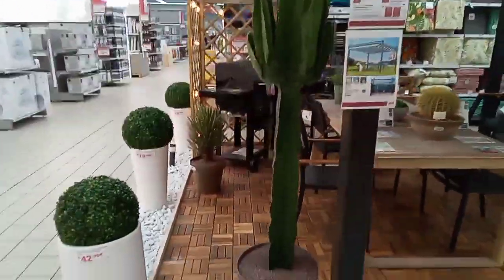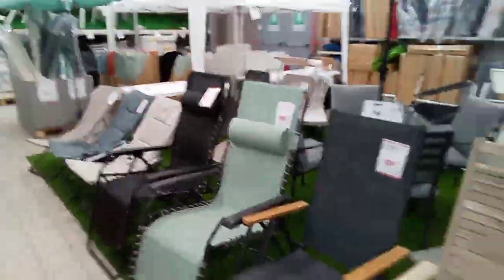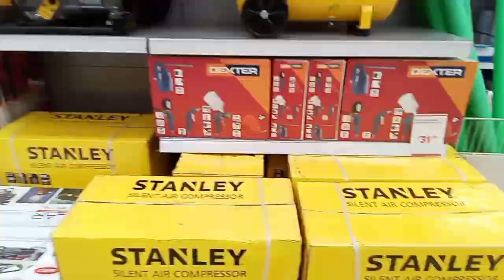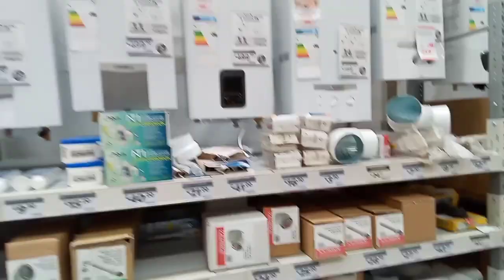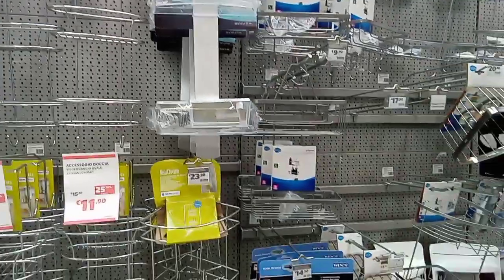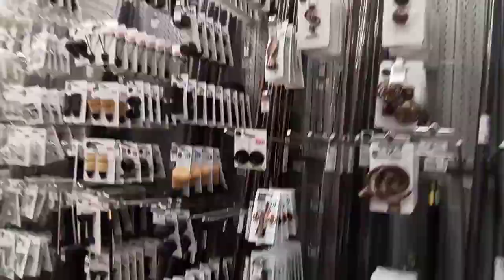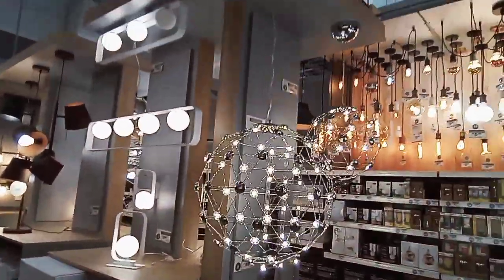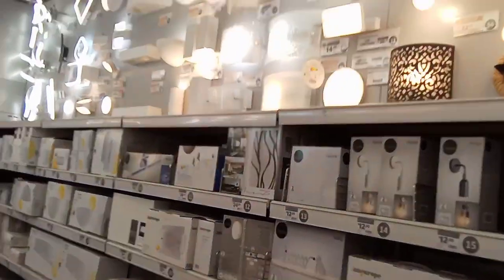The best place to buy your house & kitchen equipments on a lower budget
we appreciate you guy's 👍